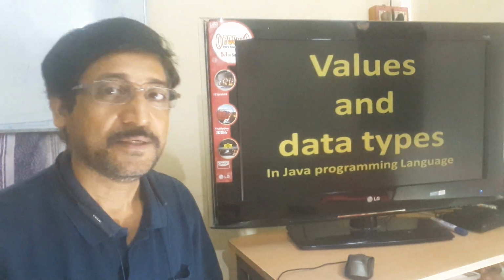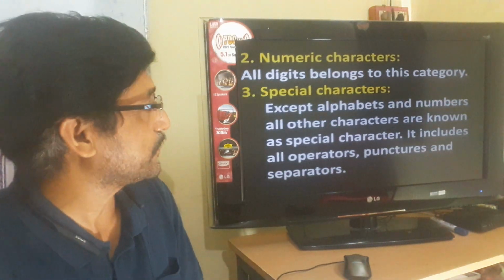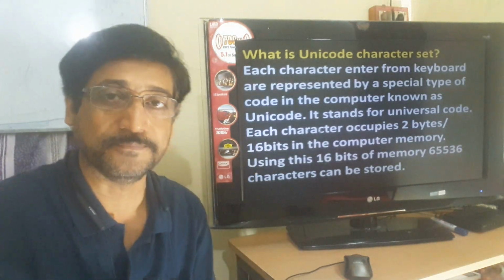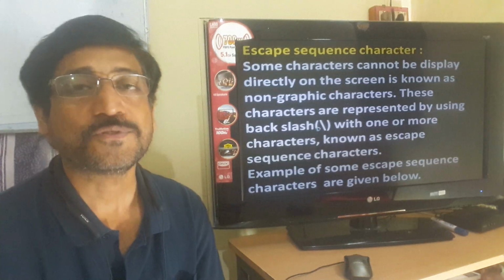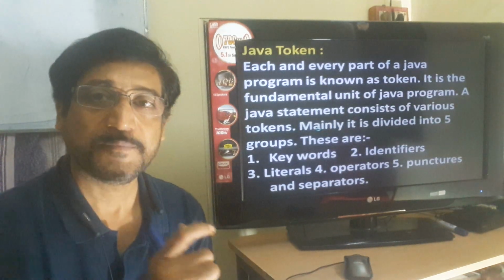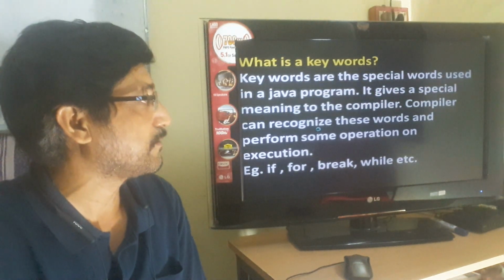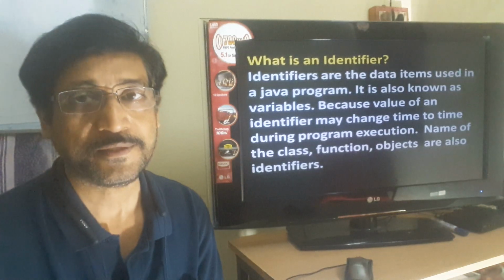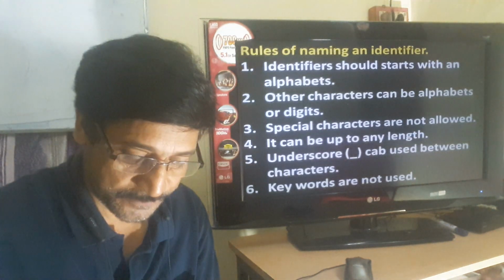Values and Data types of java programming language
Java progeamming language